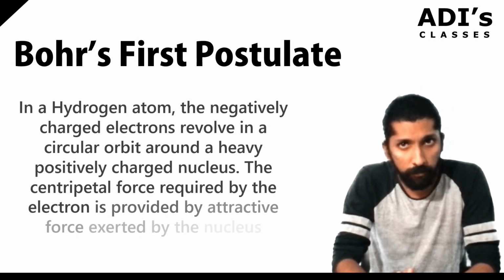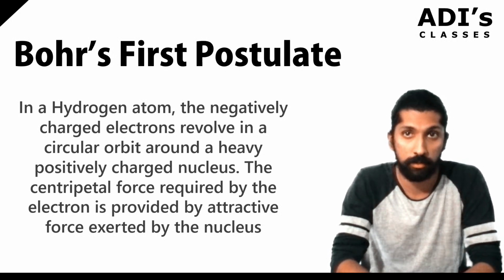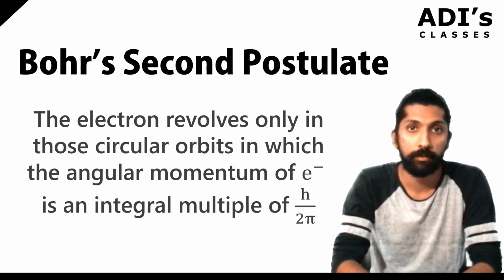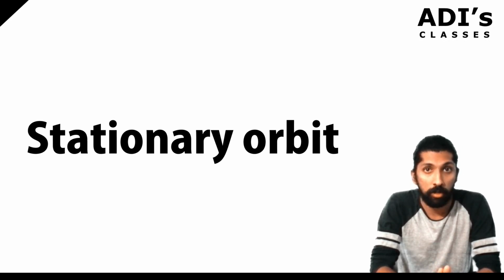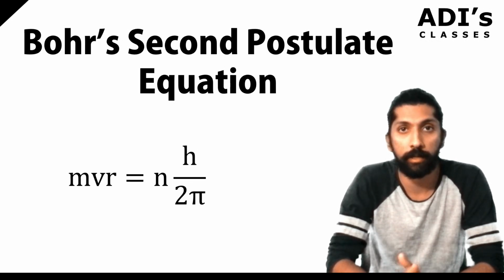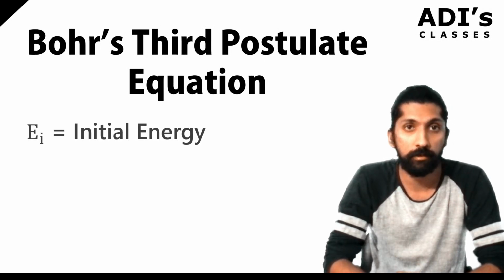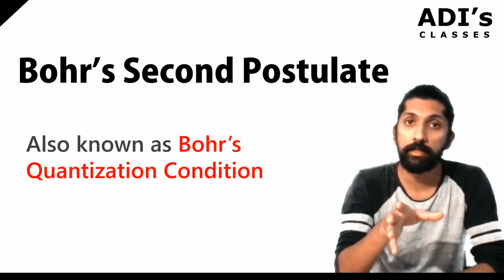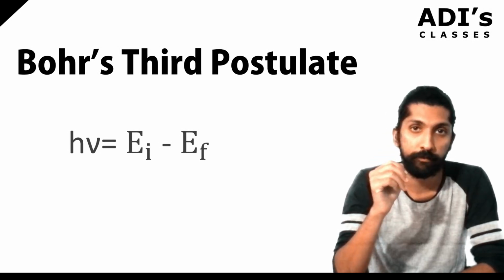Introduction to Bohr's model | Atoms | Physics Class 12 | CBSE and PUC - ADIs Classes